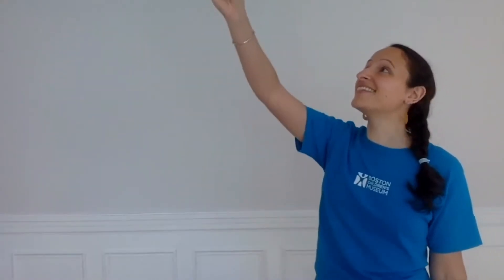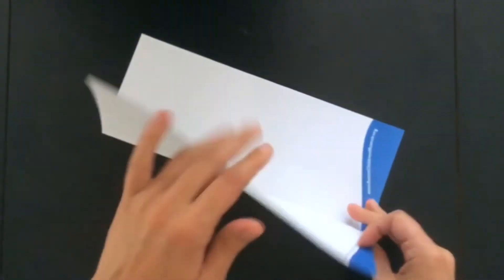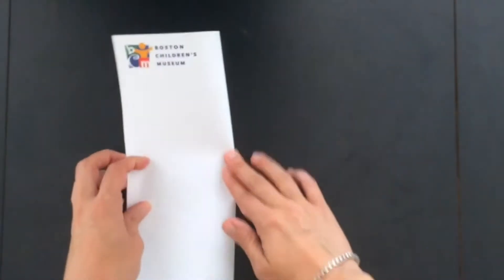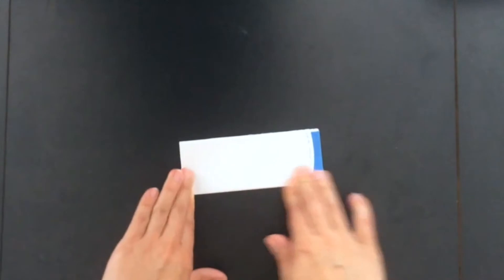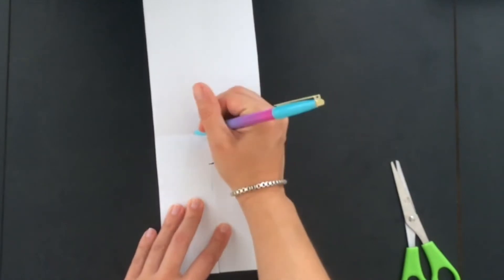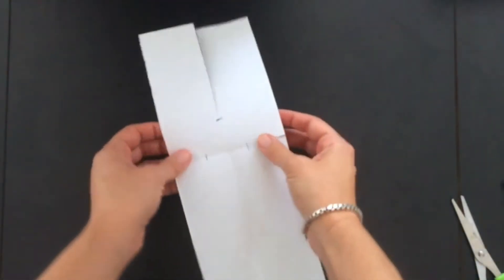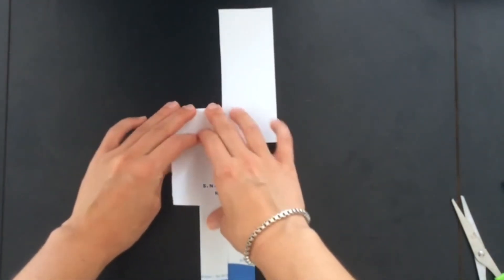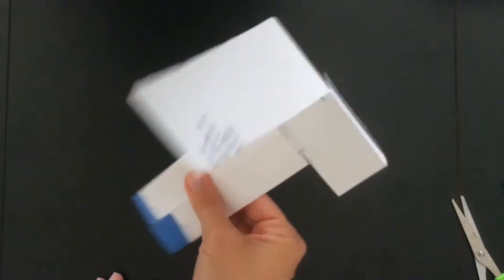Let's Play! | Make a Drop Copter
Let’s Play! Our next play-themed video is all about embracing your inner engineer. We’re crafting drop copters! Try making your copter in different ways to see how fast, slow, spinny, or zig-zag-y it will drop.